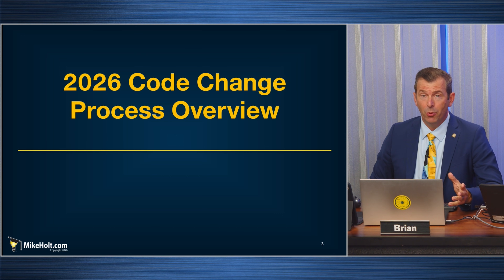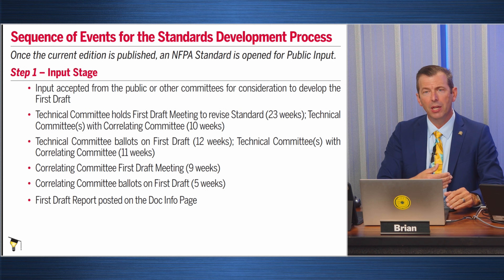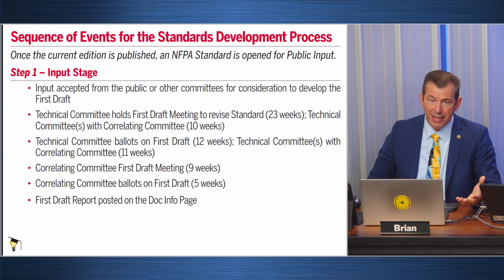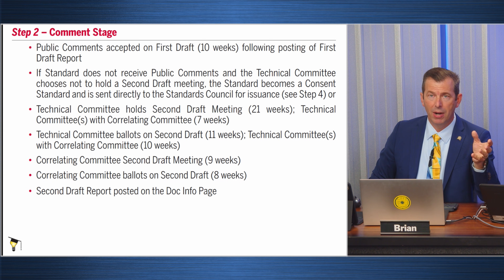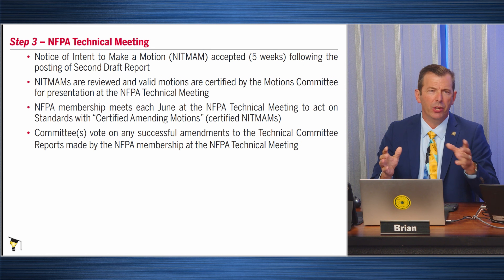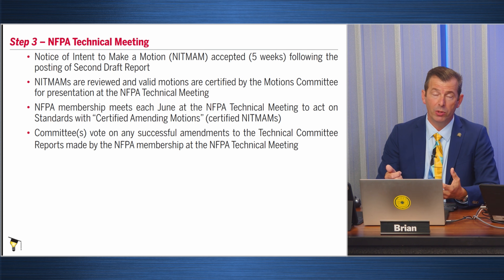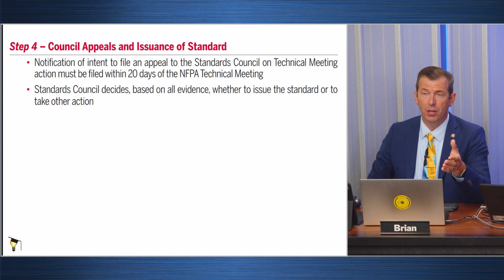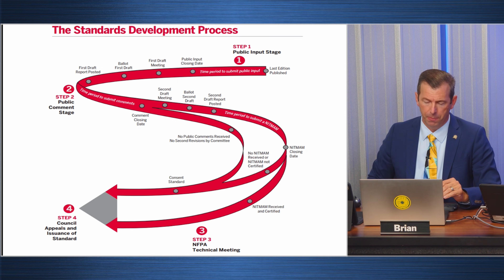Code Change Process Overview, NEC 2026